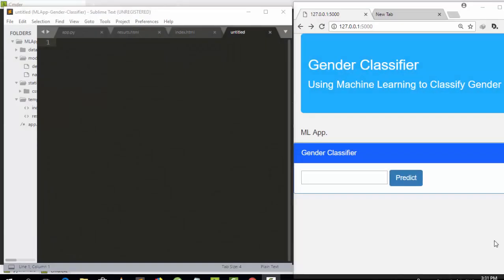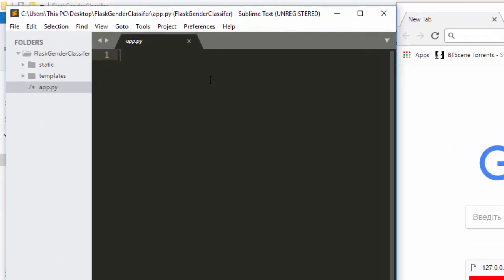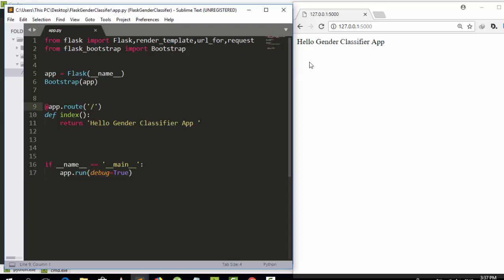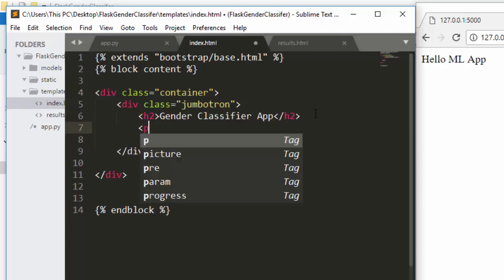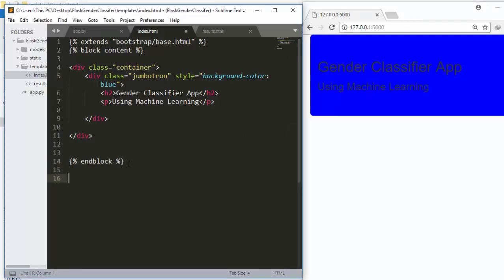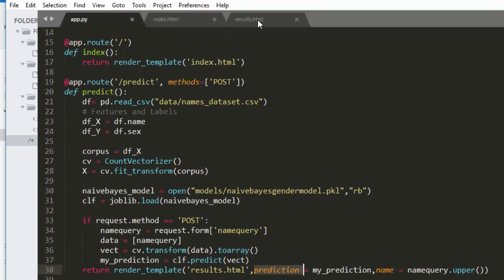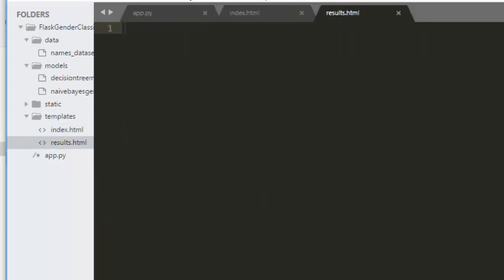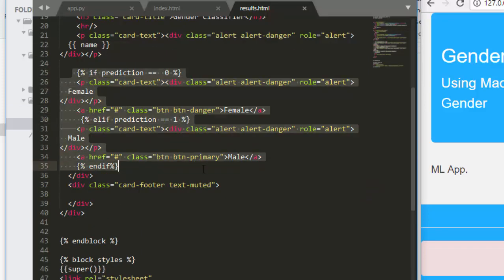Machine Learning Web App With Flask+Bootstrap (Gender Classifier App)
Machine Learning Web App With Flask+Bootstrap
(Gender Classifier Application)
Embedding ML into  Flask + Bootstrap